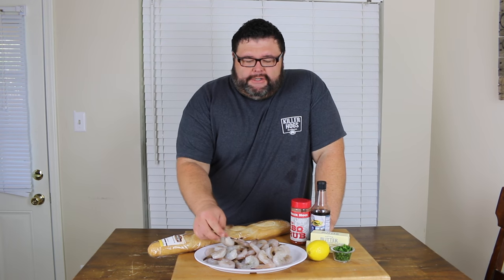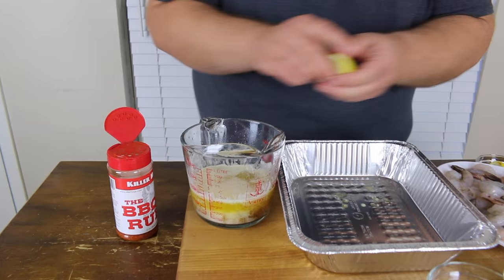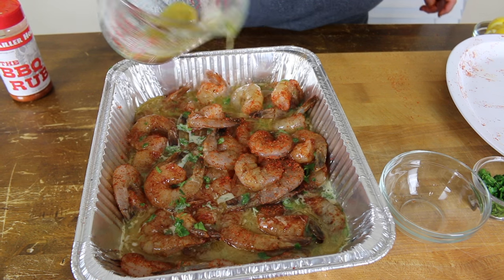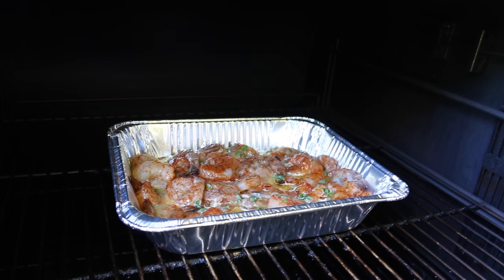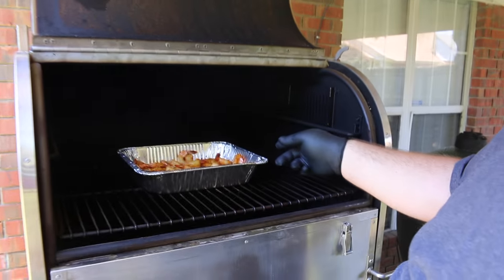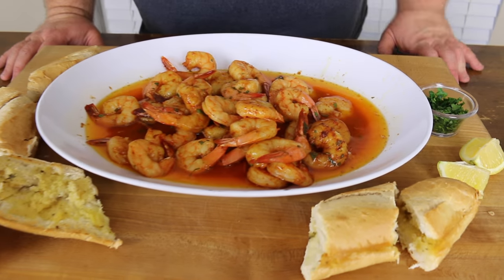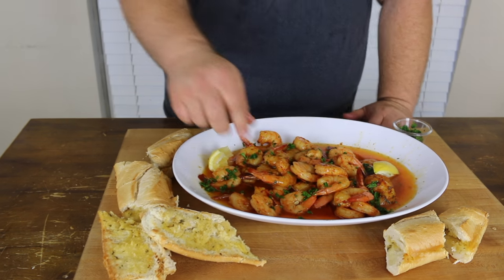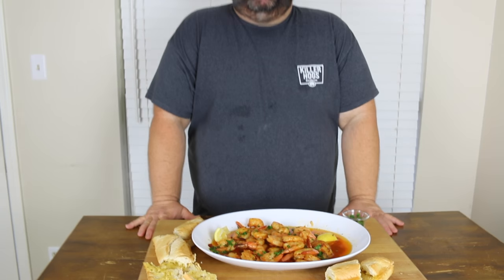Smoked Shrimp Recipe | Barbecue Shrimp Smoked on Ole Hickory Smoker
This Smoked Shrimp recipe is my take on BBQ Shrimp, get it out on the smoker and create some Smoked Shrimp.

For these Smoked Shrimp, it's really simple. You just get some large, fresh shrimp. You can use the ones that haven't been peeled or deveined, but I like to make it easy on myself and my guest and get the shrimp ready to go.

First I season my shrimp with my Killer Hogs The BBQ Rub, then add it to a metal half pan. Next I put together my butter mixture:

Smoked Shrimp Sauce:
- 1/2 lb melted Real Butter, salted
- ¼ cup Worcestershire Sauce
- 1 Lemon quartered
- ¼ cup Flat Leaf Parsley chopped

I pour this mixture over my shrimp and get the whole pan out on the smoker. For these Smoked Shrimp, I'm holding my Ole Hickory Pit right at 250 for the entire cook.

After about 10-15 minutes, check your smoked shrimp and give them a little stir. You want your smoked shrimp to be pink with all the translucent. It typically takes 25-30 minutes for the smoked shrimp to get done.

Once your smoked shrimp are ready, pull them off the smoker and garnish with a little extra parsley and the juice of a lemon.

Now it's time to dig in! This is where the toasted french bread comes in - you can use it to soak up all the shrimp sauce while you enjoy your Smoked Shrimp.